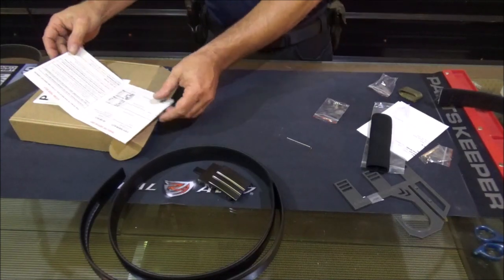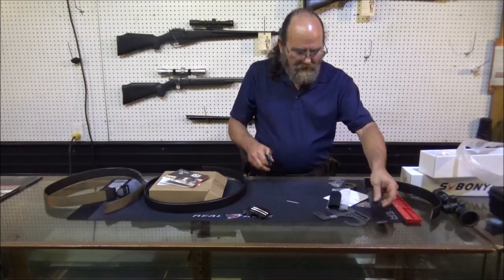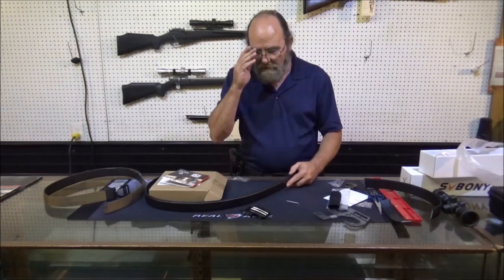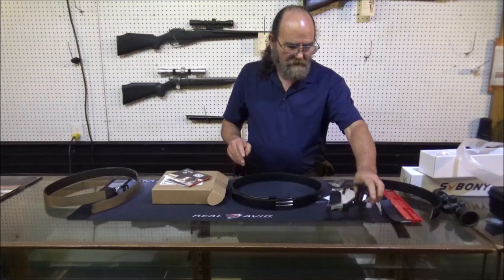New KORE Gun Belts